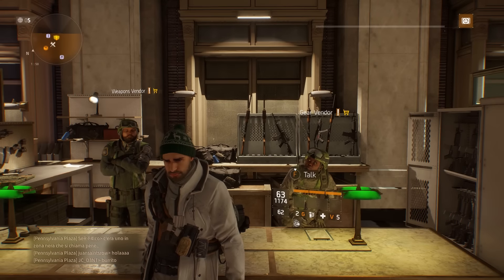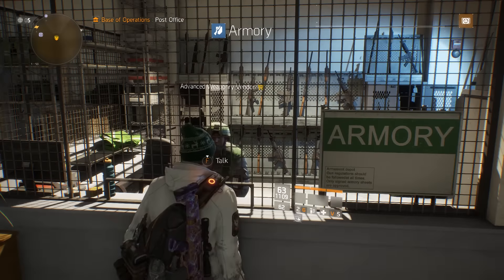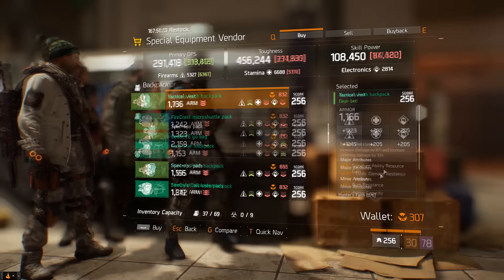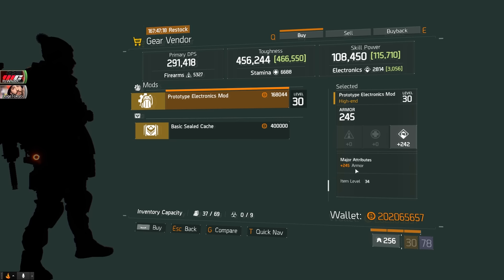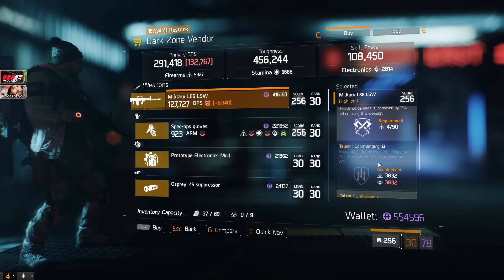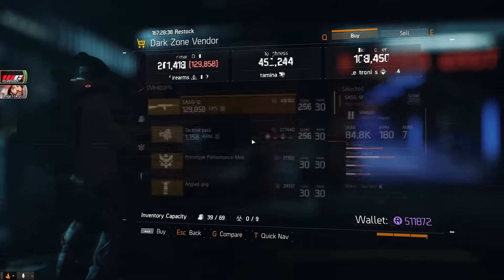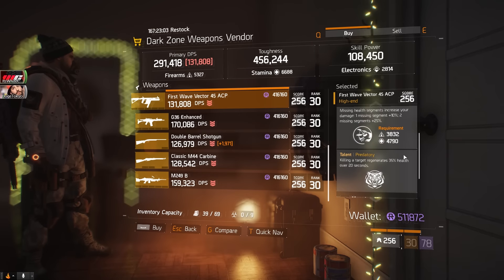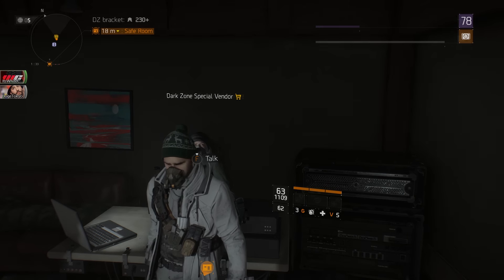The Division | Weekly Vendor Reset (December 30th) Lightweight M4, SASG-12, Turret Mods & More!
Thanks for watching the video, if you enjoyed it don't forget to drop a like on it and subscribe to the channel if you want to see more great videos like it :D
Social Media!

On this channel i will be uploading Division Videos and really anything i like that's out at the time.